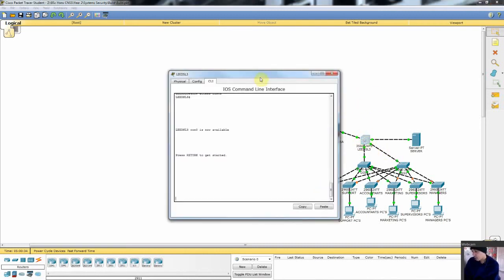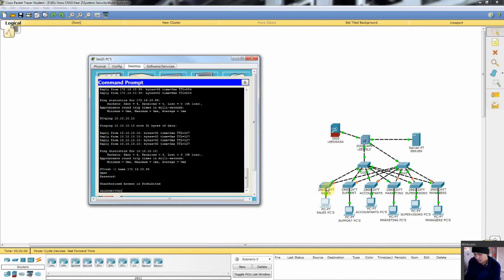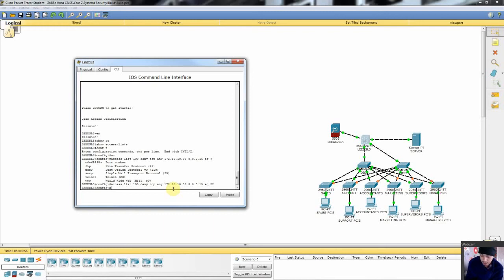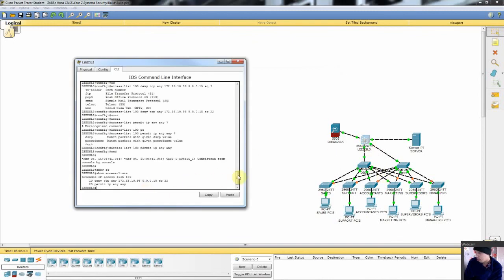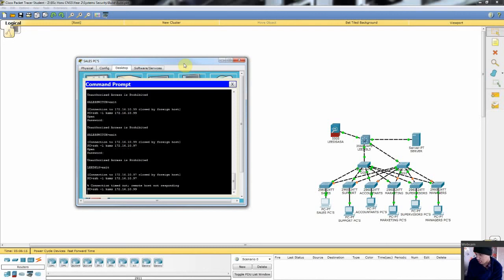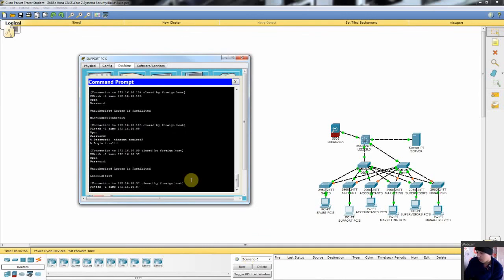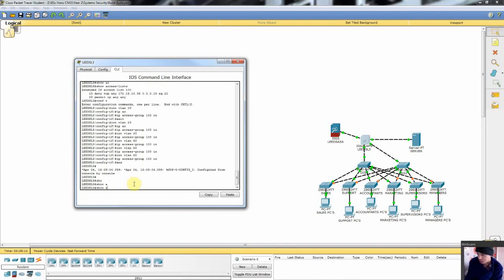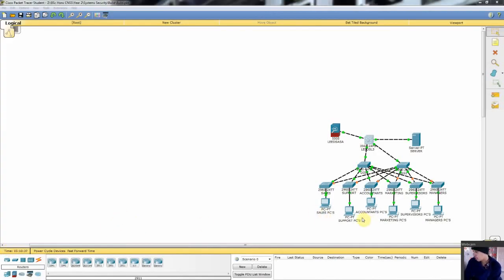Extended ACL to block SSH from PCs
This was part of a University Project for Year 2...I was responsible for configuring part of the network. If you would like to know more about the configurations used please drop me a message.